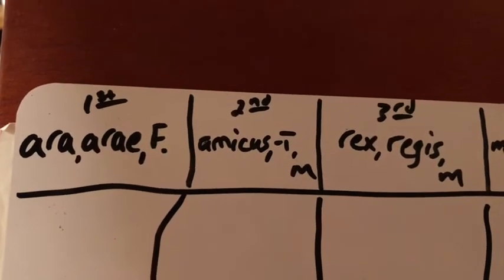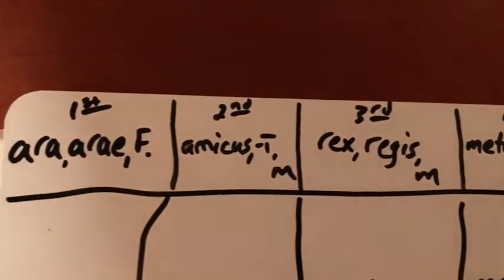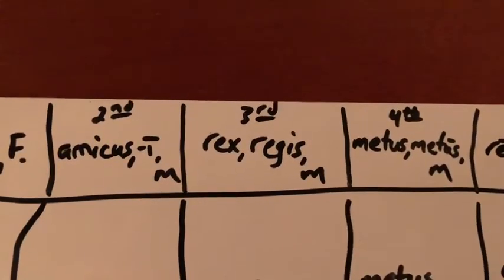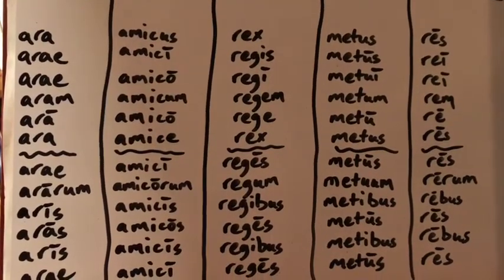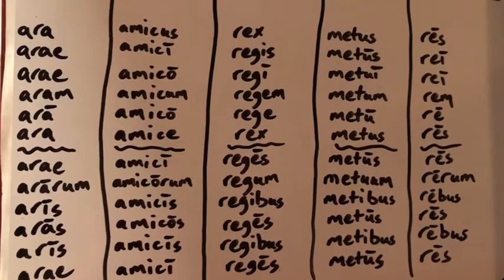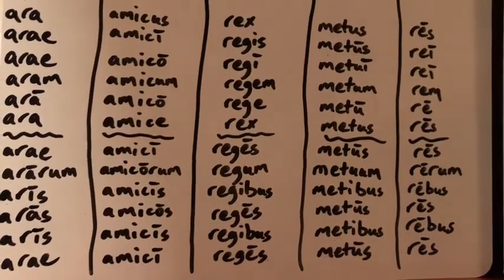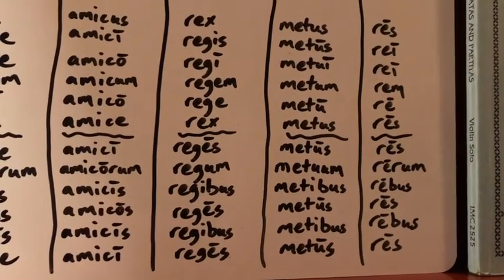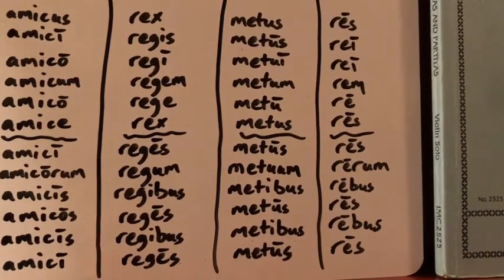Tuesday 3/31–Sententiae Antiquae